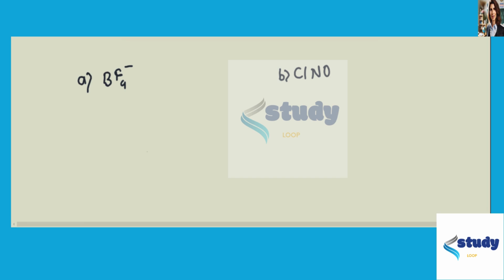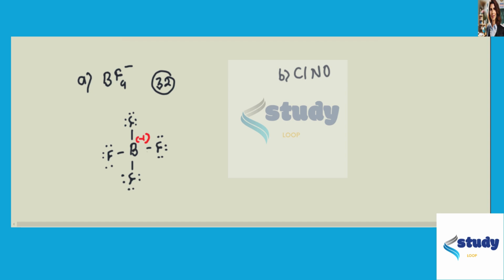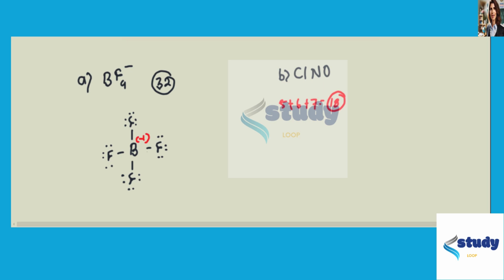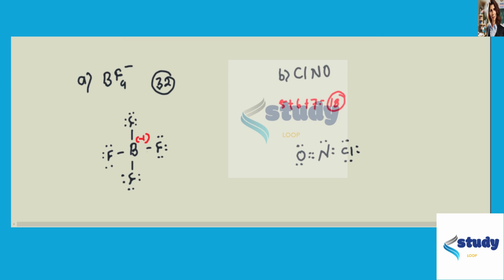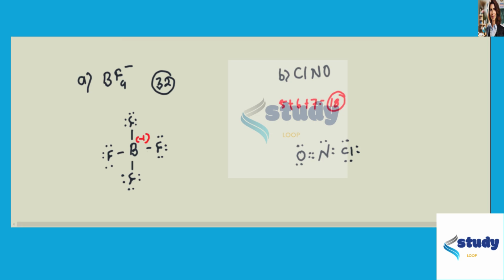Draw the Lewis structure with lowest formal charges, and determine the charge of each atom in (a) .